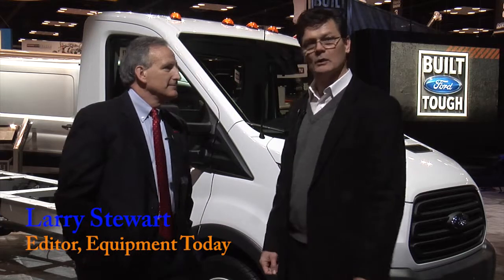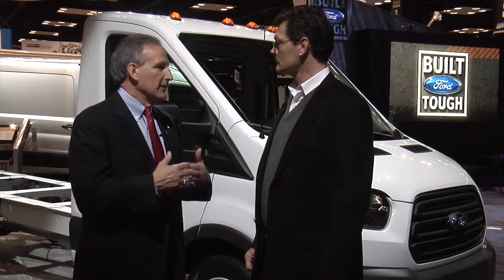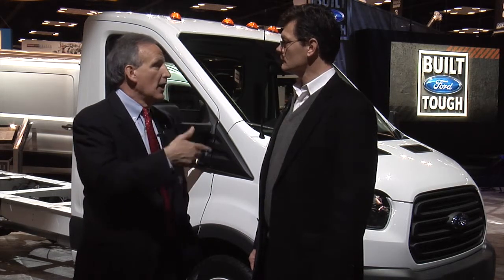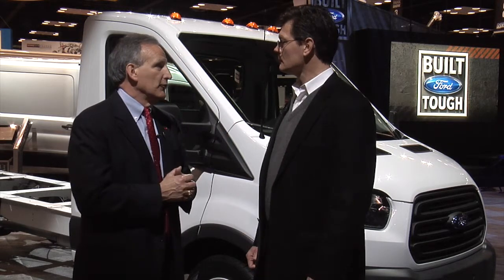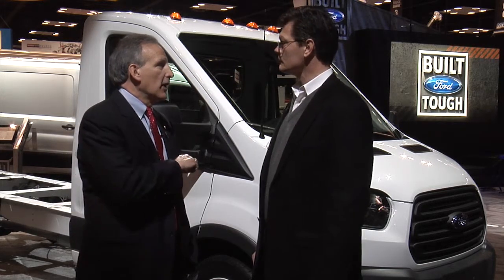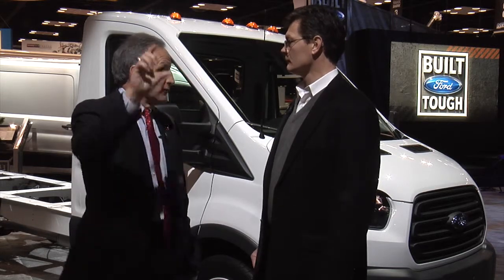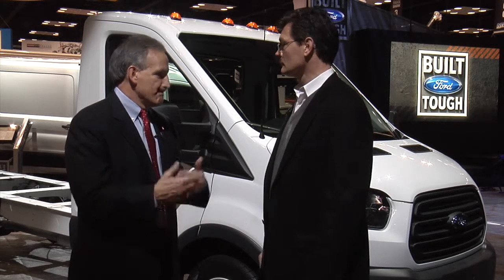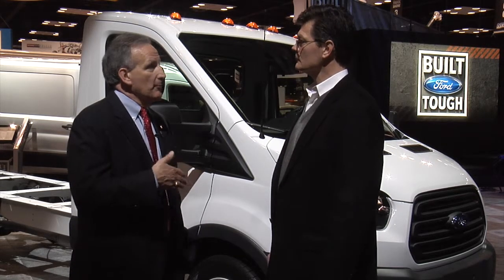Video: Transit Significant to Ford's Van Strategy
Len DeLuca discusses role of Transit Van in the Ford Commercial Lineup.